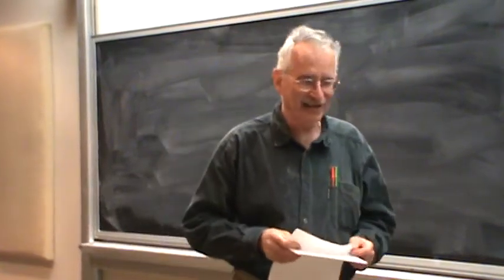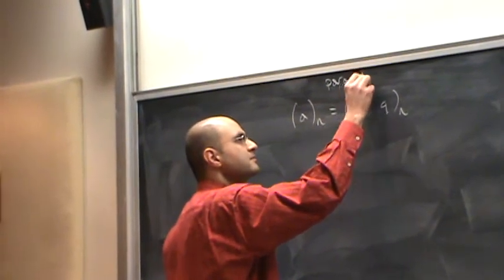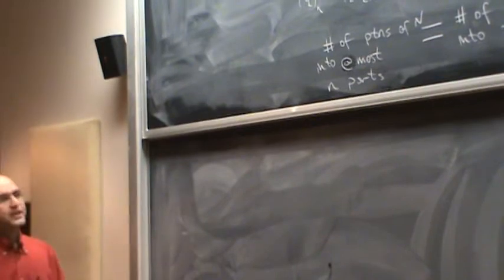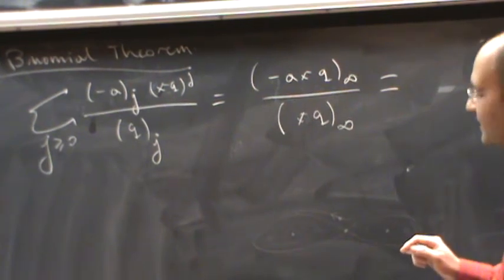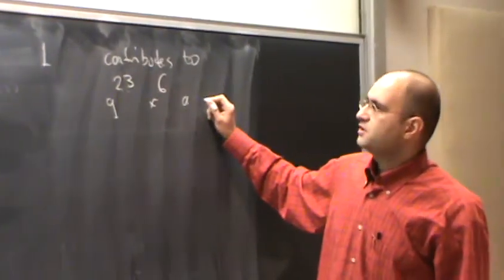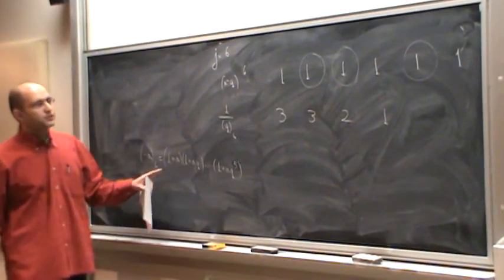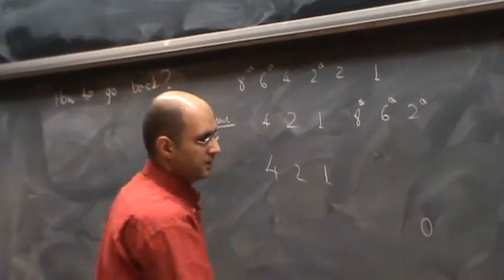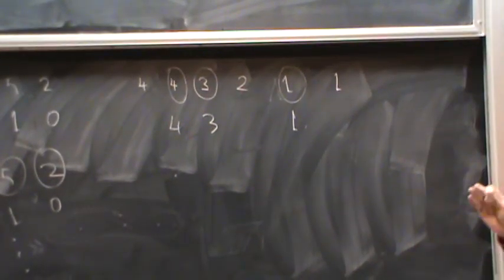A generalization of Algorithm-Z with an application Part1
speaker: Kagan Kursungoz, Penn State University
Title: A generalization of Algorithm-Z with an application.
Abstract:
         We will review algorithm-Z, and show how it is used in proving
the q-binomial theorem bijectively. Then we will describe a
generalization with one additional parameter, and show how this
is used in proving the q-Gauss summation formula bijectively. If
time allows, we will discuss possibilities for future research.
This is joint work with Ae Ja Yee (Penn State).